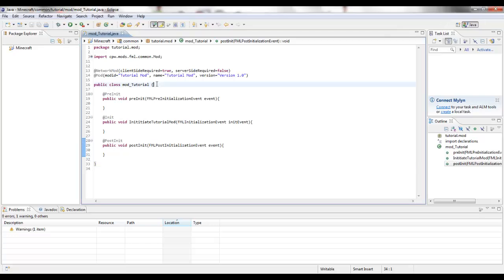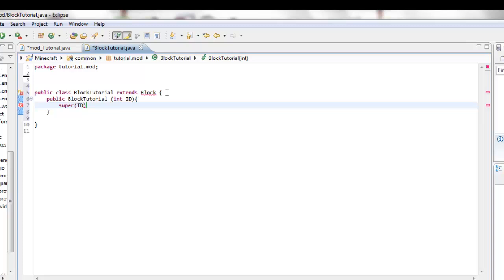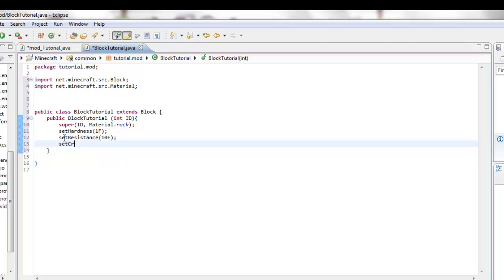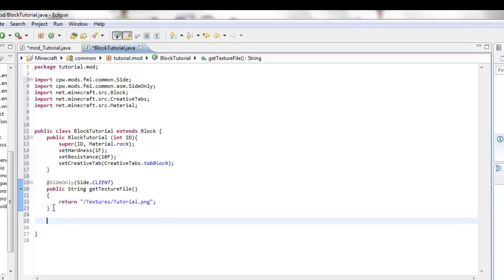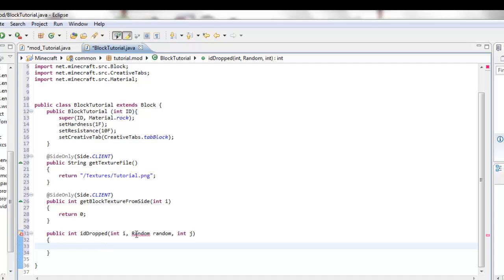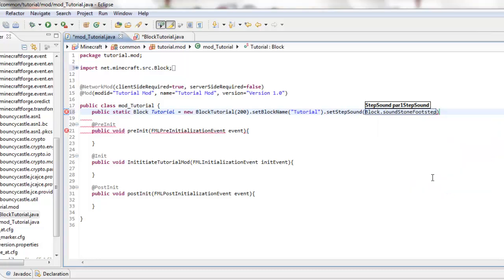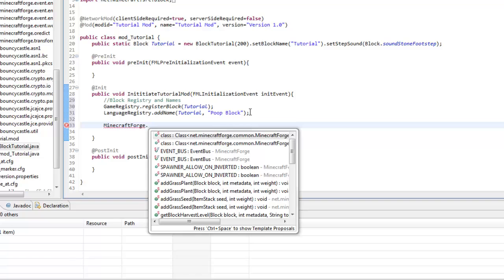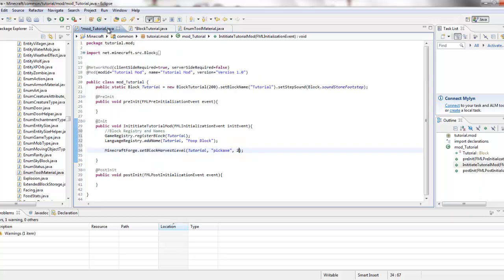Minecraft Forge Modding Tutorial: Creating A Block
This is going to be a serise of videos on how to mod with FML. This video will show you how to create a block.